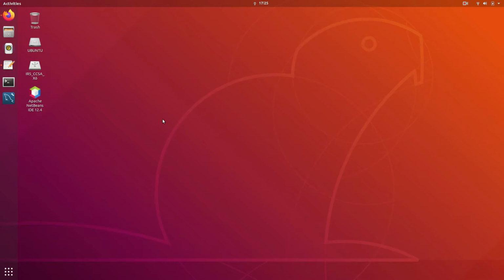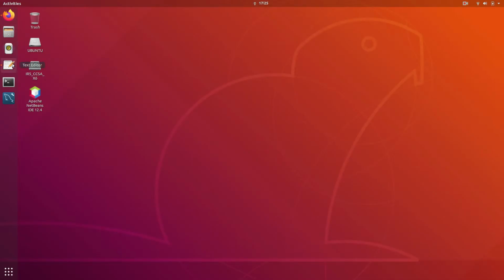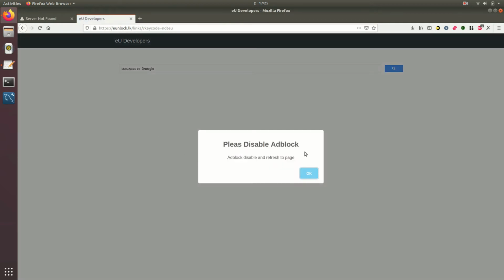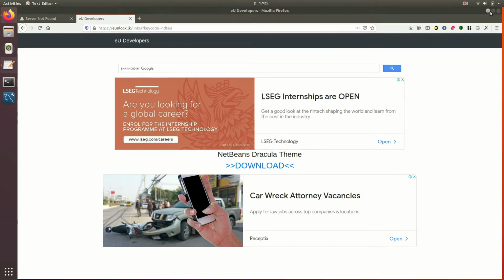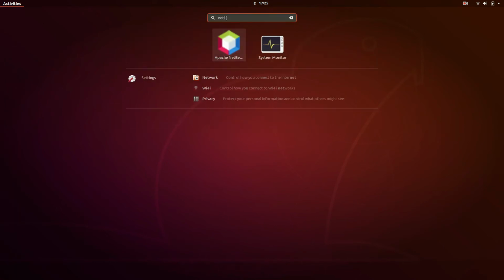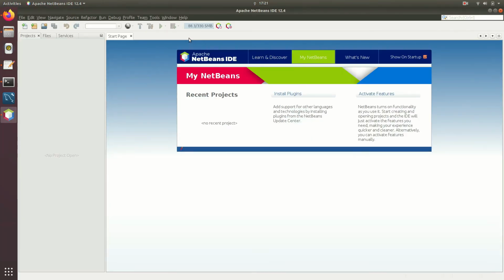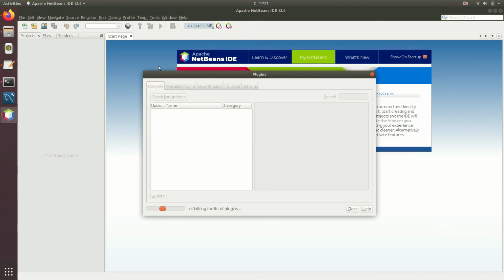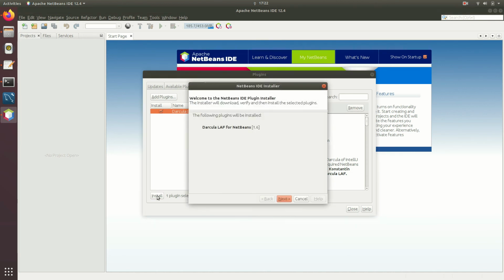Dracula Theme / Dark Theme plugin Apache Netbeans 12.4 | UBUNTU | LINUX | WINDOWS 2021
This video includes-
1.Download Dracula Theme
2.Install Netbeans (Linux)
3.plugin install

My channel